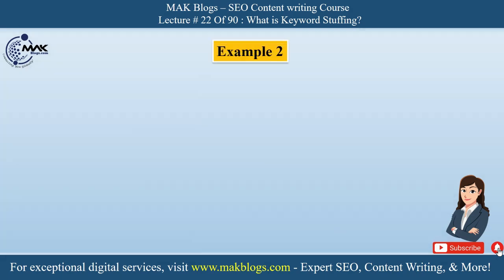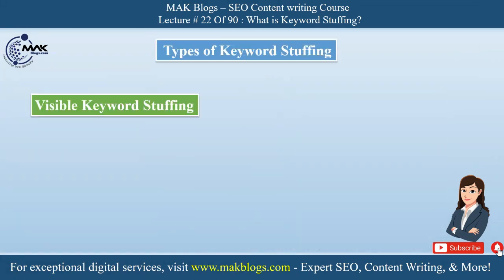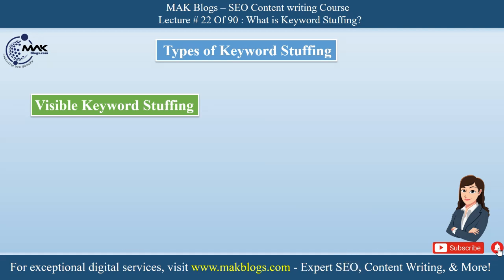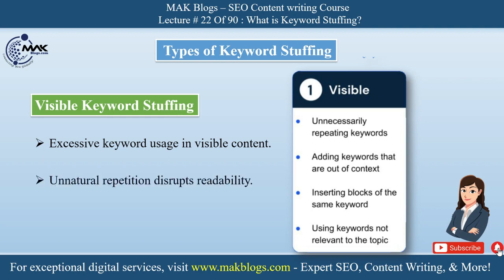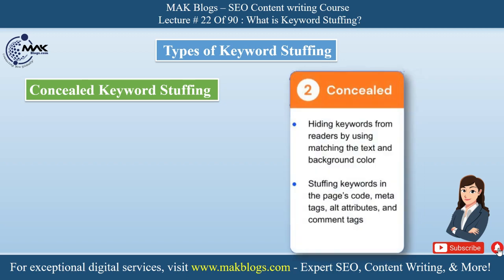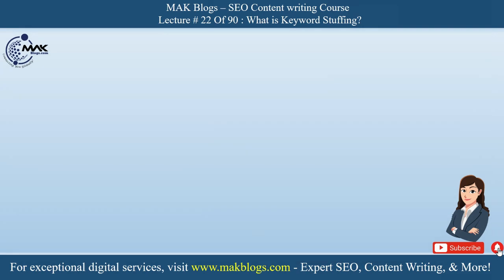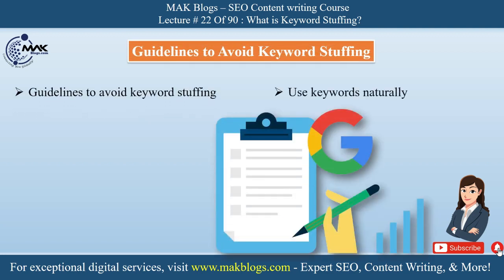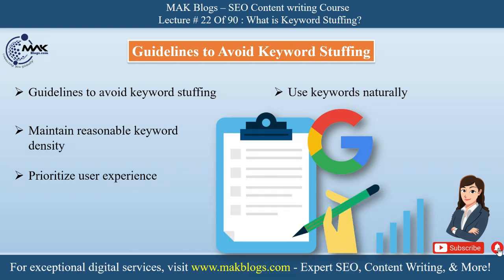What is Keyword Stuffing? | MAK Blogs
In this informative session, we're delving deep into the topic of "What is Keyword Stuffing?" Keyword stuffing is a practice that you should be well aware of and avoid in your SEO content writing journey. Understanding it is essential for crafting high-quality content that resonates with both users and search engines.

Here's what you'll uncover in this lecture:

🔍 The definition of keyword stuffing and why it's detrimental to your content.
📝 Real-world examples illustrating keyword stuffing in action, making the concept crystal clear.
🚫 The drawbacks of keyword stuffing, including its impact on user experience, search engine penalties, and credibility loss.
✅ Practical guidelines to help you steer clear of keyword stuffing and create valuable, engaging content.

Join us in this exploration as we shed light on the harmful practice of keyword stuffing and equip you with the knowledge to avoid it like a pro.

Have questions or want to dive deeper into today's topic?

Thank you for joining us in Lecture 22, where we unravel the mysteries of "What is Keyword Stuffing?" Your journey to becoming a skilled content creator continues!